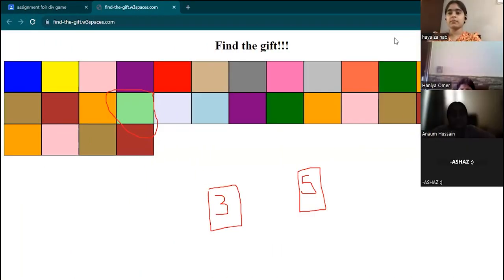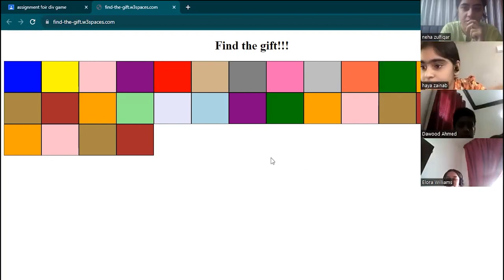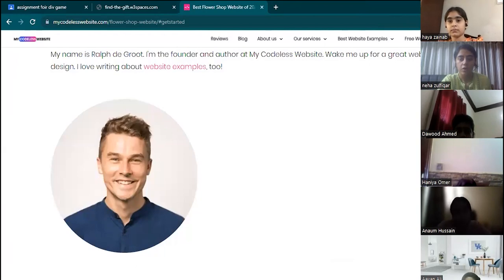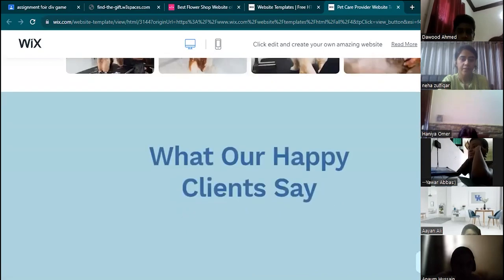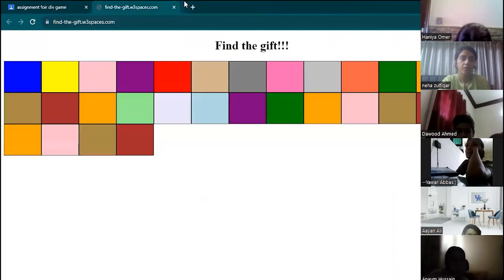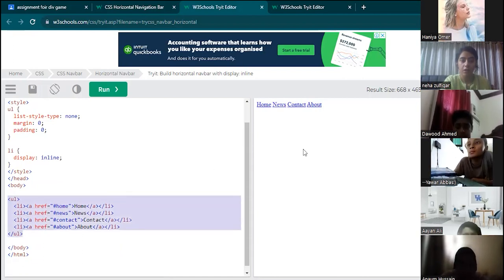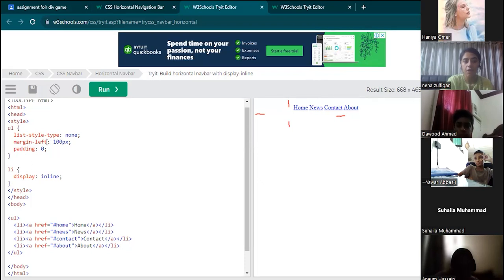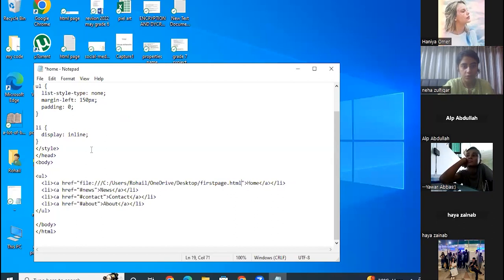Computer Studies | Class Session | Grade 8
The world of possibilities with Learn Academy's comprehensive computer class!

Dive into essential tech skills, coding techniques, and software mastery.

Watch how our classes are conducted online while maintaining the learning and interactive sessions for students.